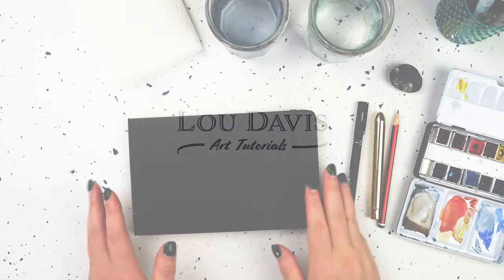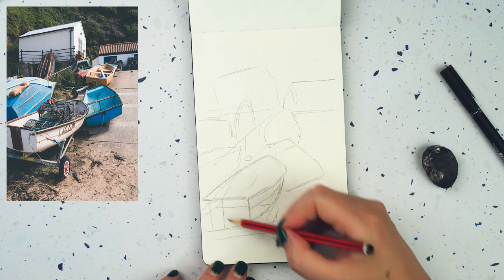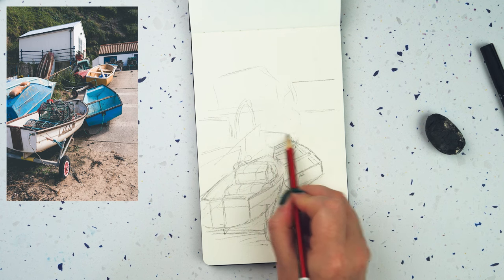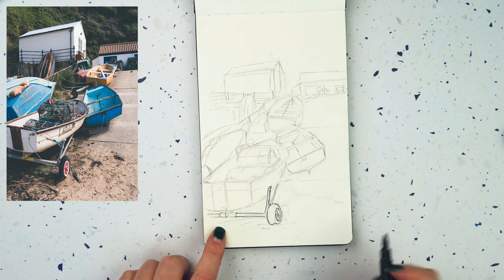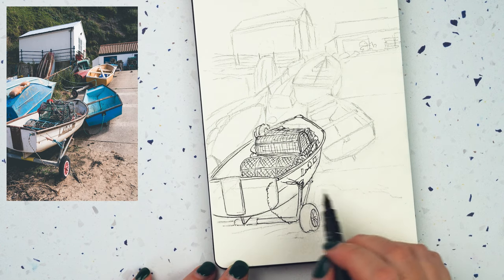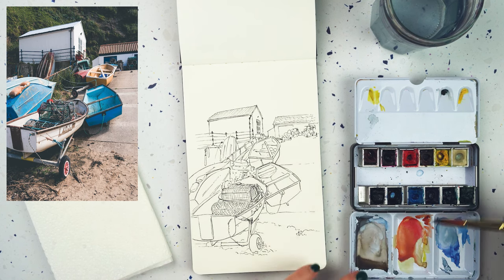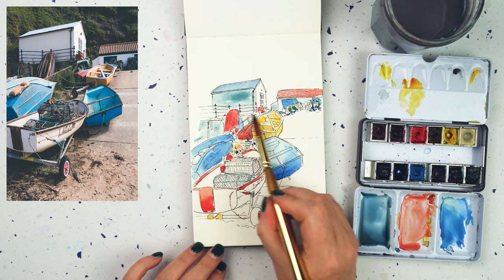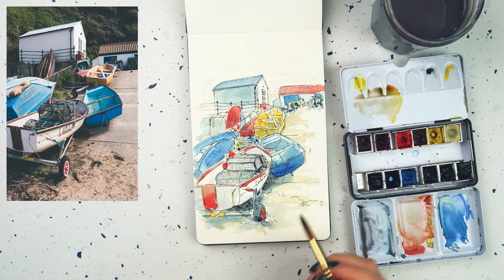Sketch with me | Line and Wash Boats at Staithes Harbour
Join me to sketch these colourful boats at the harbour in Staithes, North Yorkshire in Pen and Watercolour. I recently took a trip to Whitby and this fabulous little town was nearby. We enjoyed ice cream on the beach, met some other artists sketching there and walked out on the harbour walls to see the waves crashing in. There were so many views I could have chosen to paint but loved this jumble of dinghys on the harbour ramp leading down to the sea.

This project is part of my season of art tutorials themed around the shoreline. These projects are for personal use only. Please do not sell any work copied exactly from my tutorials (though taking inspiration and developing it your own way is always encouraged!) and please credit me if you post work online that you've made from following a tutorial or using my downloadable line work.

INFORMATION

SUPPLIES

In this video I used:

Paints:

Winsor and Newton Professional Watercolours in Winsor Blue (Red Shade), Quinacridone Gold and Winsor Red.

Brushes:

I used a Pro Arte Retractable Round Brush in size 10.

You can find my most frequently used supplies listed on my website at the link above.

SUPPORT

SOCIAL

STUFF